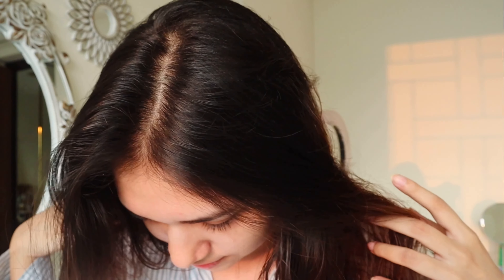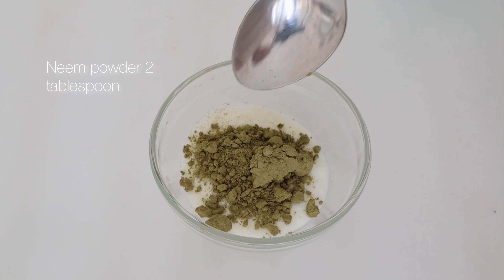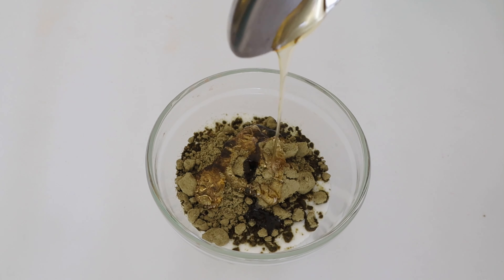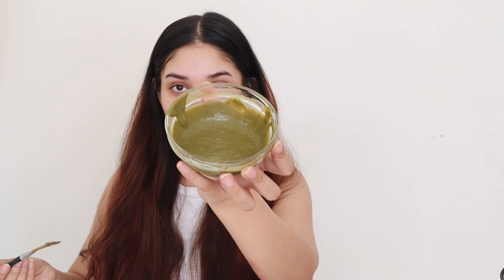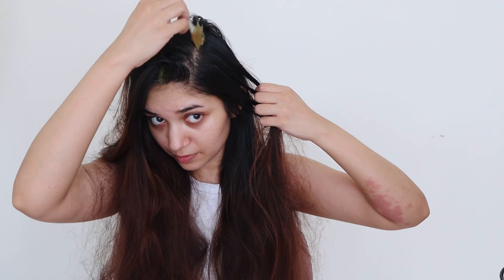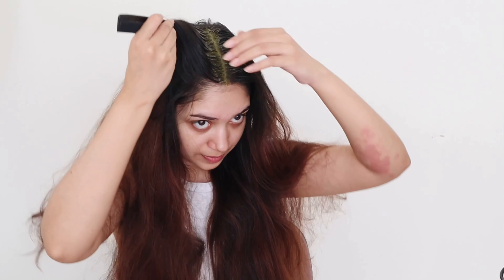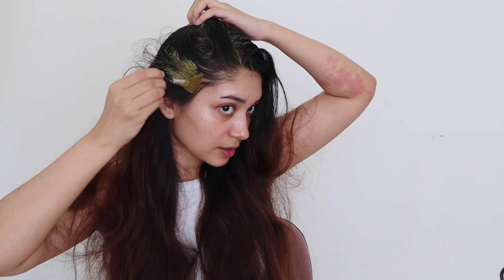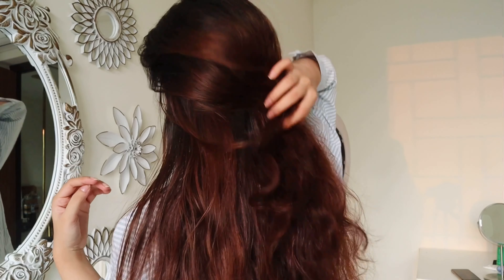Do this to GET RID OF DANDRUFF, DRY & IRRITATED SCALP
Hello beauties,
In today’s video I am sharing how to make neem hairmask for clean and healthy scalp.

0:00 Intro
0:20 How to make DIY neem hairmask for dandruff
1:32 How to apply hairmask
4:24 Results of using Neem hairmask

Much love,
Z